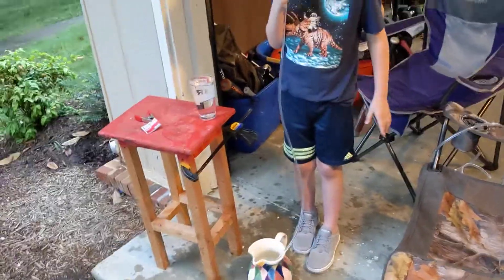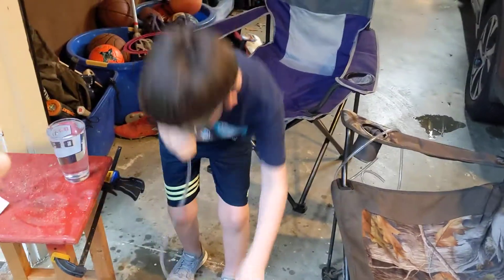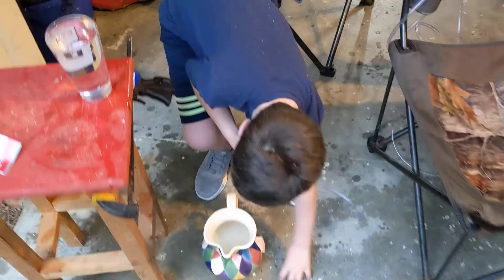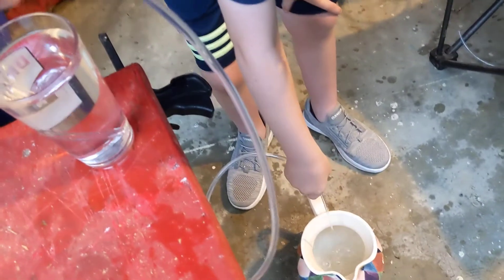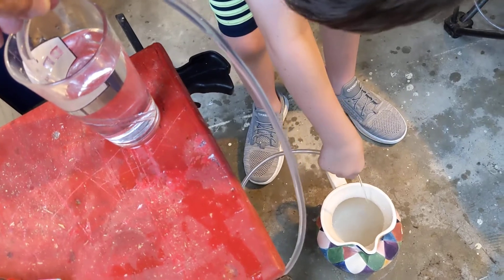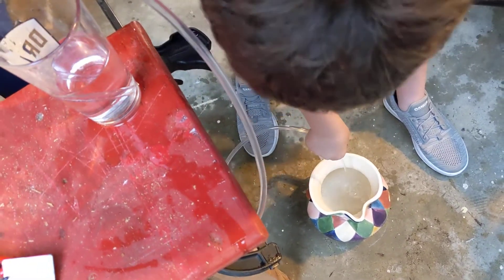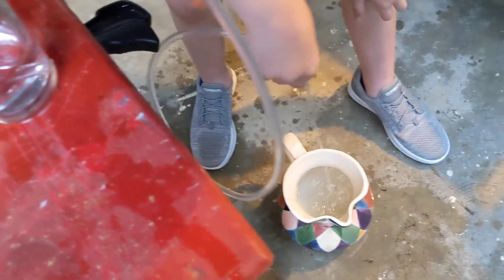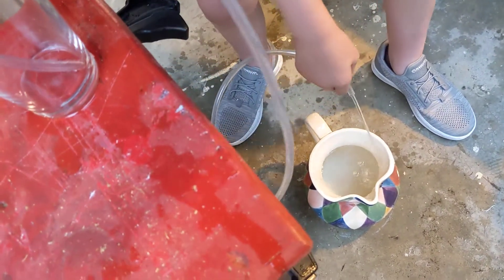Syphon time test for 16oz of water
Testing how long it take to syphon 16oz of water through different internal diameters of tubing. Can we get one small enough to put milk on a spoon in a controlled manner?
Done for the first project for the Mark Rober Engineering class.